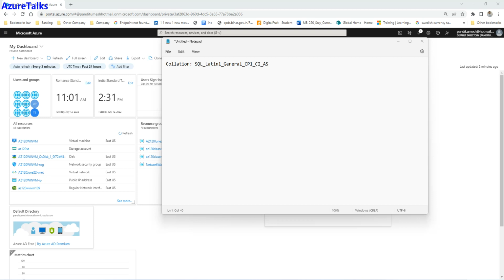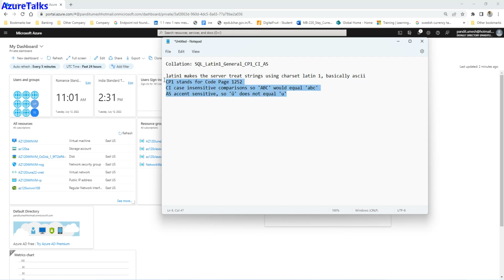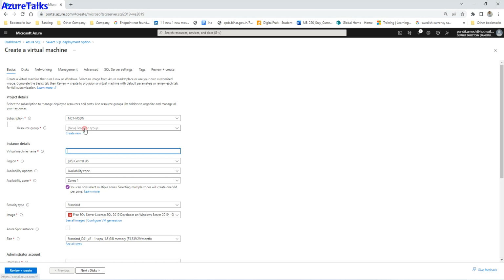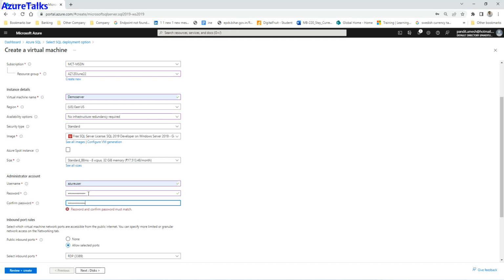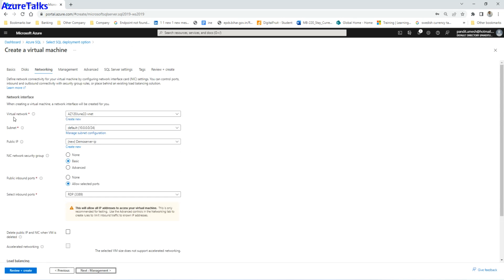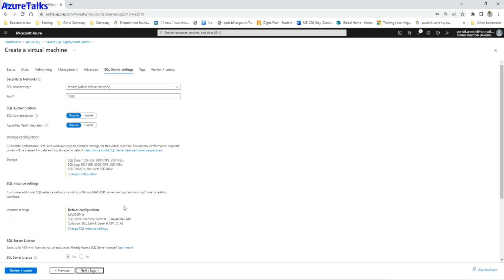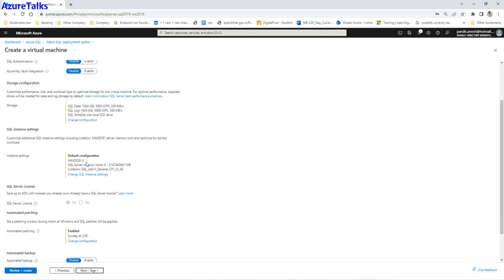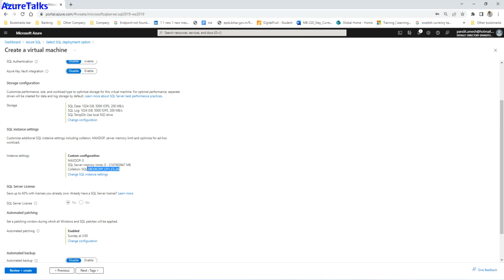What is SQL collation and how we can change it in SQL virtual machine deployed in Azure?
What is SQL collation and how we can change in SQL virtual machine on azure?
SQL collation: like SQL_Latin1_General_CP1_CI_AS
Breaks up into interesting parts:
1. latin1 makes the server treat strings using charset Latin 1, basically ASCII
2. CP1 stands for Code Page 1252
3. CI case insensitive comparisons so 'ABC' would equal 'abc'
4. AS accent sensitive, so 'ü' does not equal 'u'